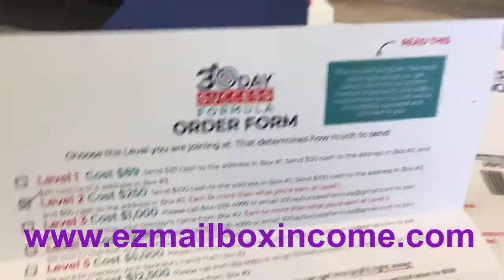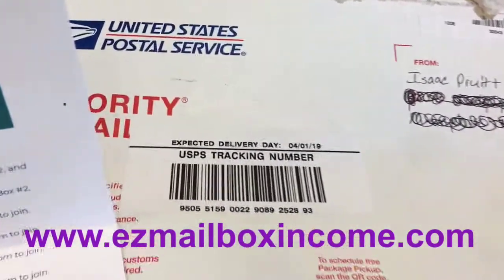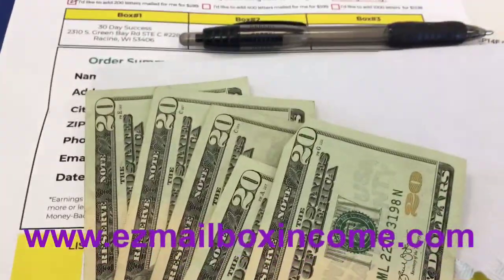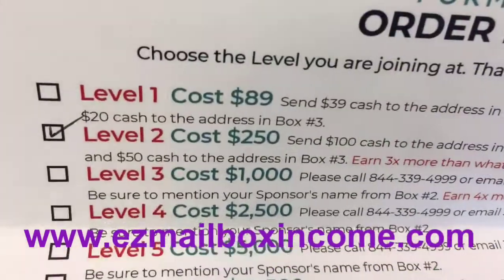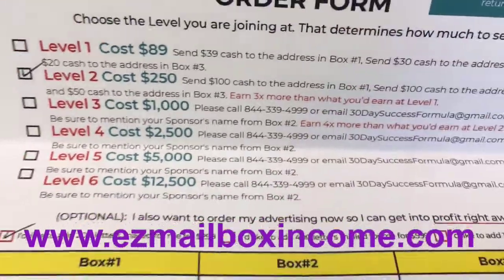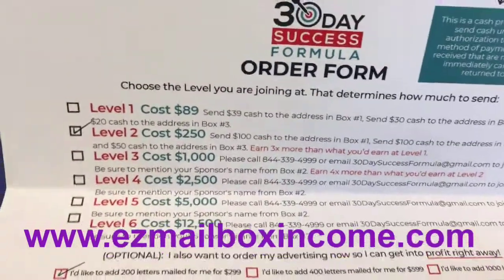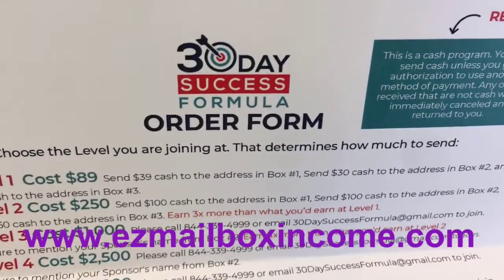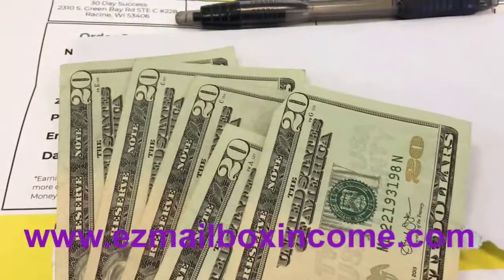How To Make Money with Direct Mail Marketing [30 Day Success Formula 2019] Passive Income 2019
Zero Internet Marketing Needed. No Website. No credit card Processing Fees. No monthly fees and No Admin Fees.
You can Only Join with the Flyer.

Join My Team Today!
Bonus: FREE 200 Leads on peel and stick labels if you join at
Level 2 ($250 or higher),  Special Cover Letter and Highly Responsive Mailing List.

30 Day Success Formula:
✔  4 year old company
✔ Digital education
✔  E-commerce stores (fully loaded)
✔ Credit Cards and Prepaid Credit Cards
✔  6 Product levels of income
Level  1 $89  Getting Started online course
Level  2 $250  Lead Generation How To
Level  3 $1,000 Sales Strategy
Level  4 $2,500 Build a Website Fast
Level  5  $5,000 Marketing Made Profitable
Level  6  $12,500 Advertising on Facebook
✔  The Company Closes Your Sales
✔  Optional Company Financing of marketing on your behalf (no out of pocket to you). The company fronts your 1st advertising campaign of 200 Letters. No Other Company Offers This.